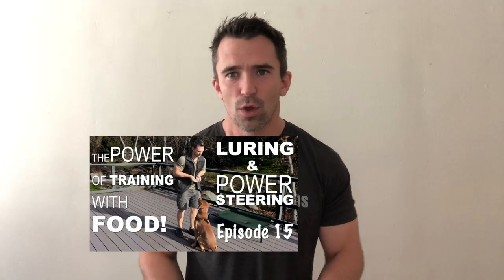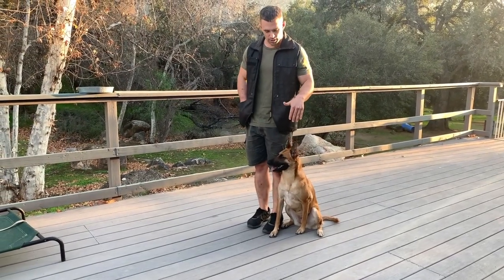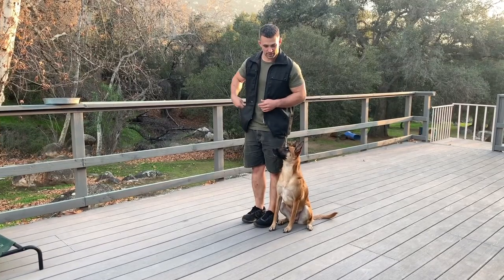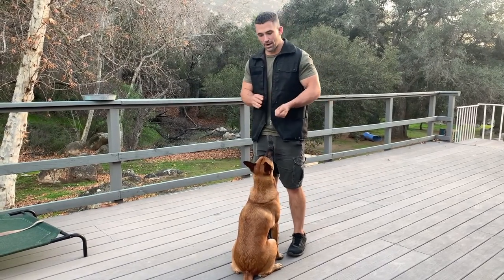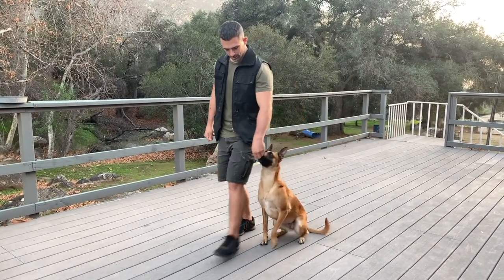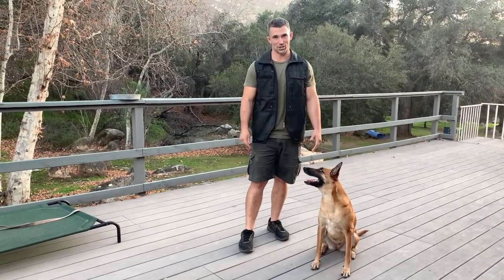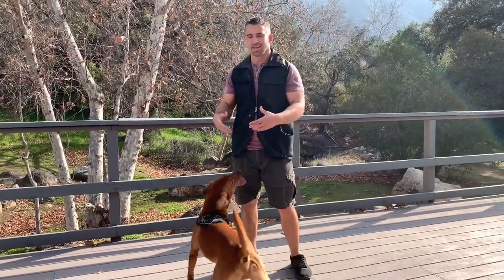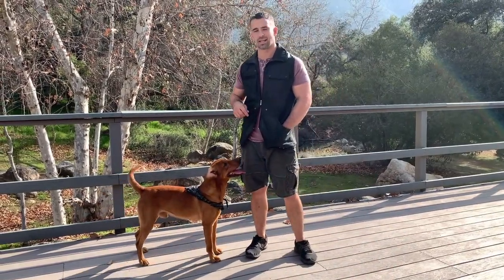The Flip and By Finishes | Advanced Dog Training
In today's video, we'll be teaching our dogs to perform a flip and by finish.

This is a command you'll often see in competitive obedience. It's where we take our dog from the sit front position into the heel position using one word. It's not that difficult to teach, it just takes a lot of repetitions! Thanks!